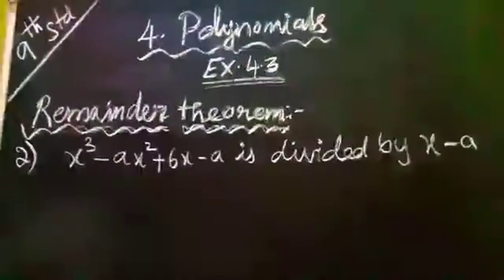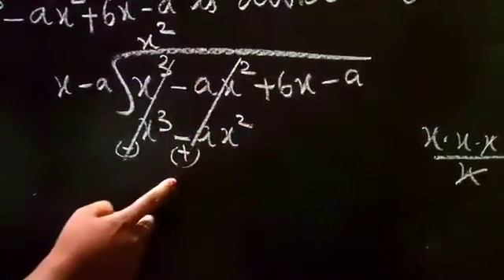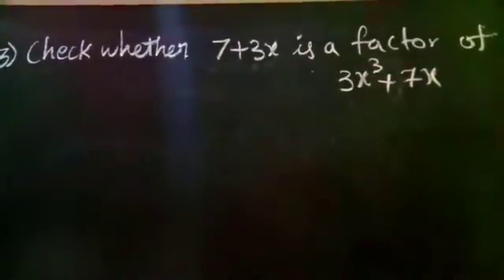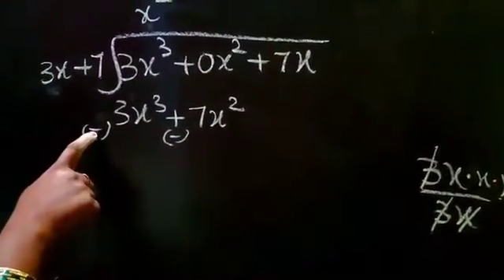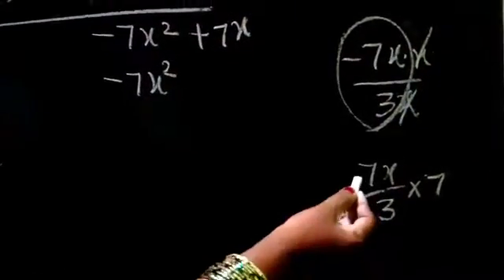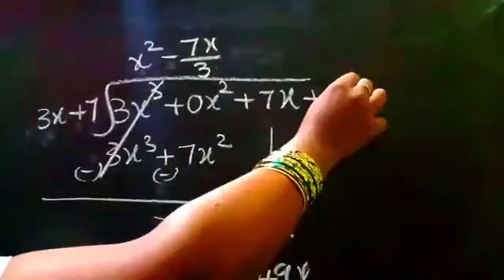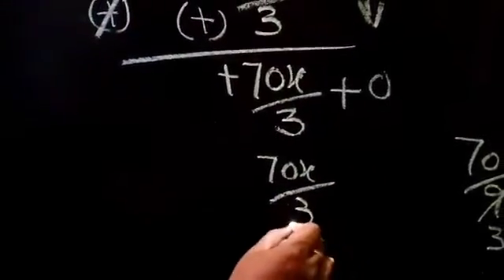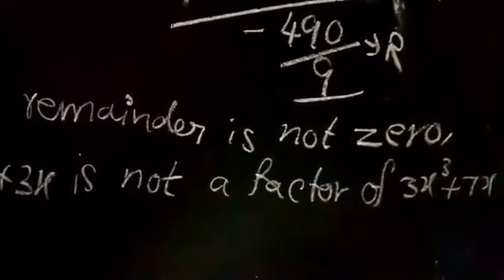9th std Chap-4 POLYNOMIALS Exercise 4.3(2 and 3 sums)